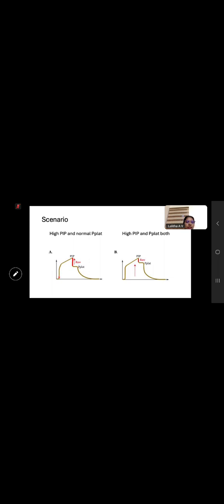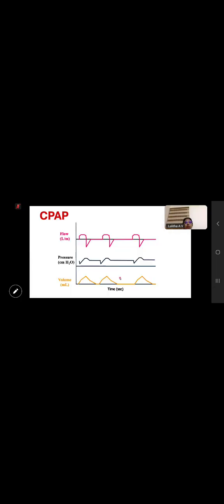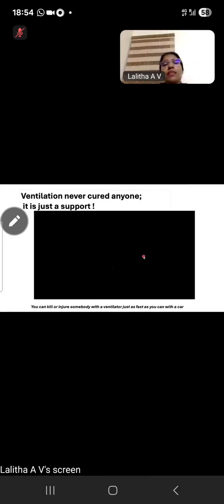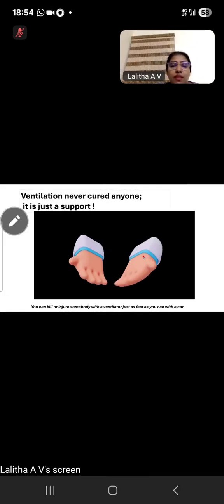16 September 2025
basics of mechanical ventilation